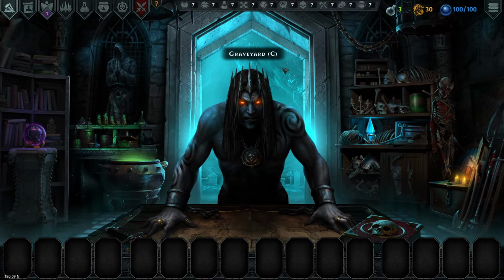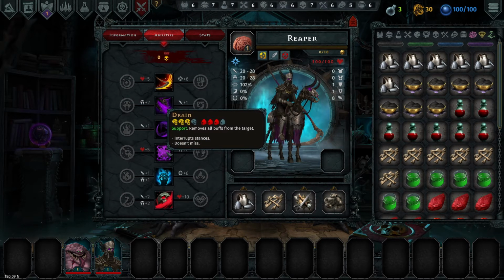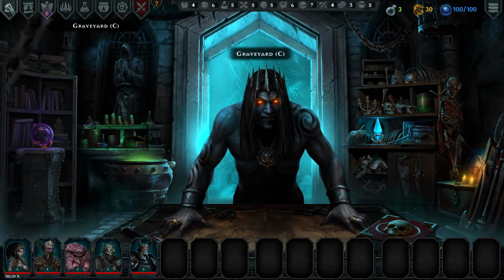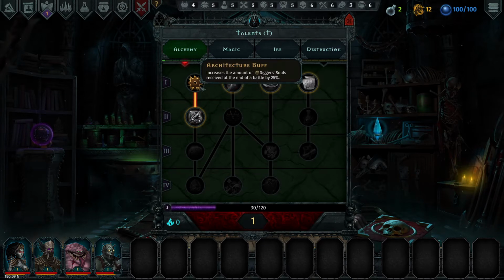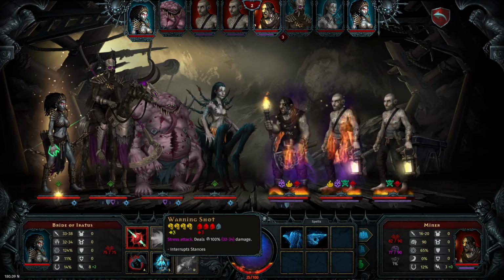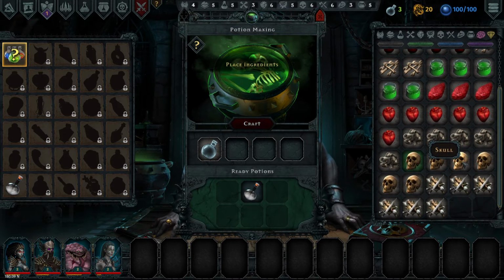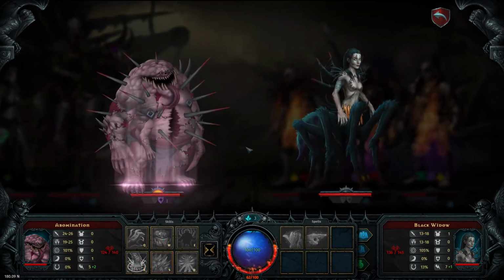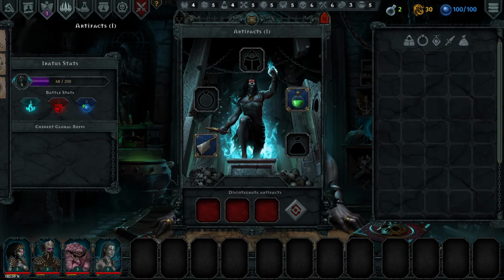Iratus: Embracing the Dark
Necromancy is one of life's truest and most honest pleasures.